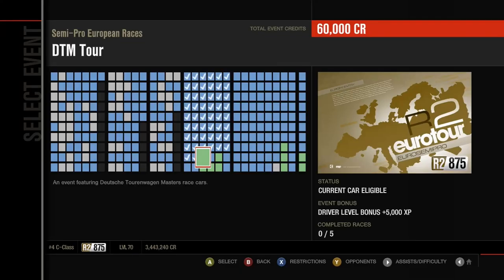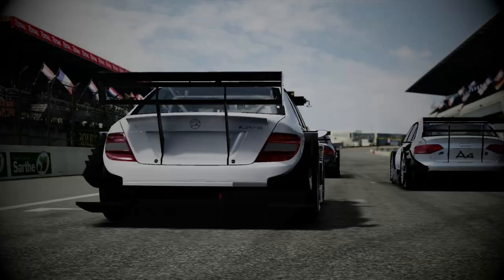Forza Motorsport 4 Playthrough - DTM Tour - Episode 59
Chapters:
00:00 - Intro
00:52 - Le Mans
09:23 - Nurburgring
17:38 - Mugello
25:25 - Silverstone
33:06 - Circuit de Catalunya